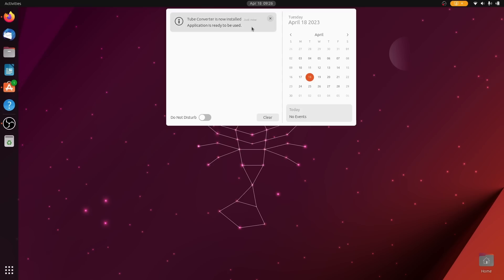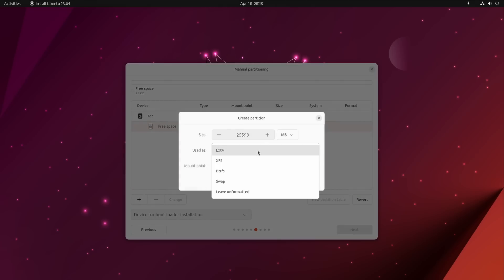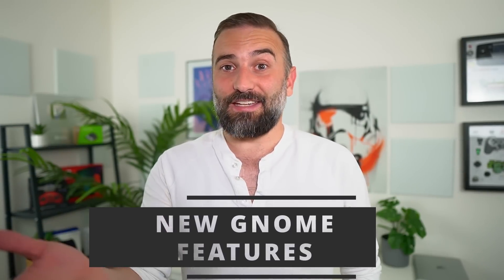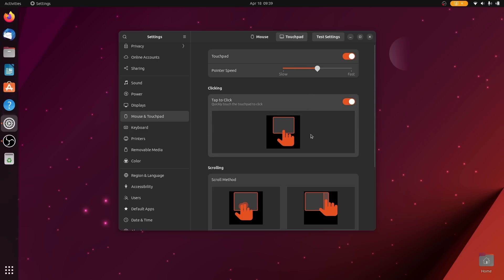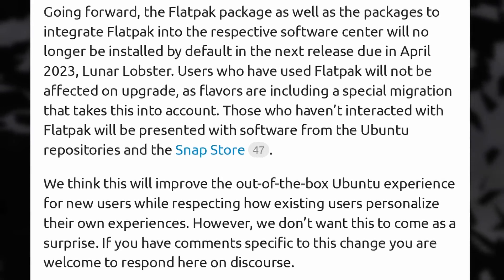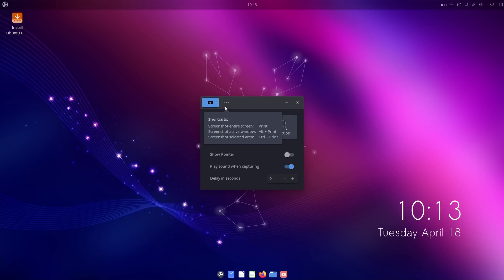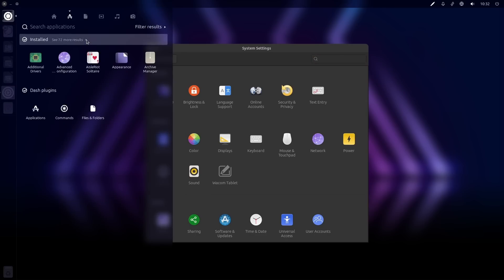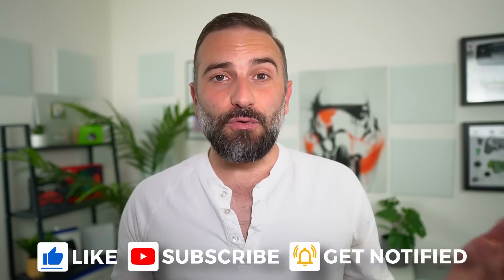UBUNTU 23.04 & all flavors review: Kubuntu, Xubuntu, Ubuntu Budgie, Ubuntu Cinnamon, Ubuntu MATE...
00:00 Intro
00:28 Sponsor: Take control of your network traffic with Portmaster
01:23 Ubuntu Specific Features
04:52 GNOME 44 Features
07:34 Application Updates
08:53 Ubuntu Flavors
09:27 Kubuntu
10:18 Ubuntu MATE
10:40 Ubuntu Budgie
11:52 Xubuntu
12:50 Ubuntu Cinnamon
13:35 Ubuntu Unity & Lubuntu
14:02 Ubuntu Studio
14:23 Should you upgrade?
15:09 Sponsor: Get a PC that runs Linux perfectly, from Tuxedo
16:00 Support the channel

First is the new installer. Everything feels more polished, more subdued and modern, although the screens are presented in the same order as before. It doesn't support ZFS. Installs should also be faster.

Next is the Ubuntu Dock. You now get a small counter on top of an app's icon when this app has a notification, and when the app is open. Apart from that, Ubuntu 23.04 isn't an LTS release, so it will get 9 months of support, it uses the linux kernel 6.2, the codename is Lunar lobster, and it has the usual new wallpapers in the same usual colors.

Ubuntu has been updated with GNOME 44. The big changes are in the quick settings menu. It's now more descriptive. The bluetooth settings have the ability to quickly connect to a device you previously paired your computer with. There's also a new icon for the screenshot tool, and you can now click on the speaker icon in the menu to mute or unmute your computer.

You also get support for background apps, but it still lacks a lot of interaction before it can be even considered a replacement for the system tray.

In the settings, you can now decide to disable mouse pointer acceleration. and you get small videos that will let you better understand natural scrolling mode and classic scrolling mode.

And in the Network settings, you'll be able to configure Wireguard VPNs.

The file manager gained back the ability to unfold folders in the list view. More importantly, now you get image thumbnails in the file picker.

A change that will affect all Ubuntu flavors: Flatpak is no longer installed by default in the flavors where it was.

Kubuntu 23.03 comes with KDE 5.27, and moves to pipewire by default instead of pulseaudio, and uses the same internals as the regular Ubuntu.

Ubuntu MATE 23.04, as far as I could find, only updates the internals and the repos to match the regular Ubuntu variant.

Ubuntu Budgie 23.04 gets better hotcorner support, the window shuffler applet now lets you do quarter tiling, and you get Budgie 10.7, with dual GPU support, a new screenshot tool, and the Raven panel has a new API for developers to build widgets that can go in it, and you can now reposition these widgets how you like.

On the Xubuntu front, there's a new Xubuntu minimal install with only the bare utilities and no added apps, and Xubuntu now uses XFCE 4.18 with a much better Thunar file manager that includes an image preview sidebar, and editable toolbar, and file highlighting features to attribute a specific color to a file or folder.

Ubuntu Cinnamon 23.04 just joined the official flavors list, and it will give you the cinnamon desktop, used mostly in Linux Mint, with the yaru theme on top of it, Nemo as the file manager, plus Celluloid, gThumb, GNOME Photos and the usual Libreoffice, thunderbird and Firefox. It doesn't come with the Mint apps, also called Xapps, and it uses GNOME software for updates and app installs.

As per Ubuntu Studio, it also uses pipewire by default, but they recommend moving back to pulseaudio for professional work. It also uses KDE 5.27, like Kubuntu, and will benefit from the same improvements, and all the default graphics editing, video editing and audio apps got a version bump to the latest available.